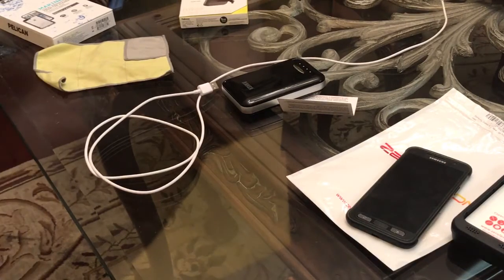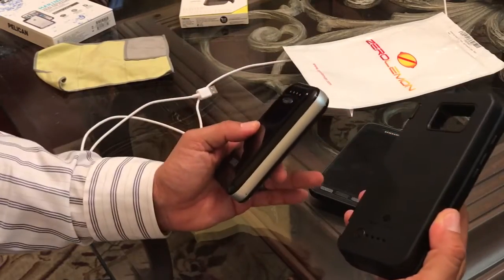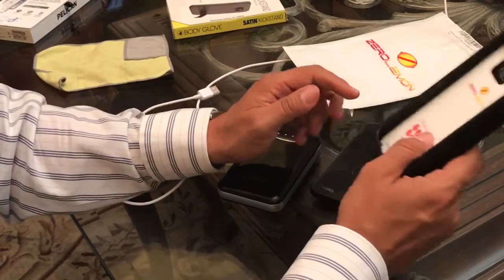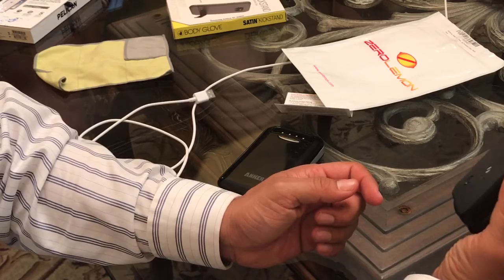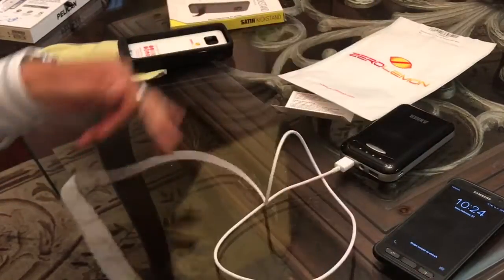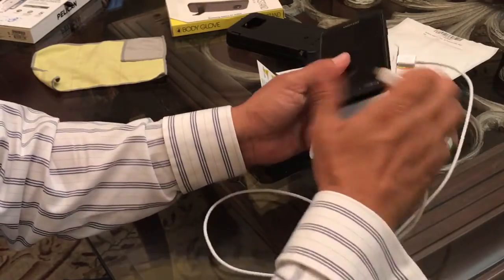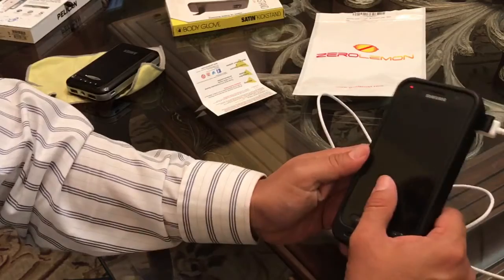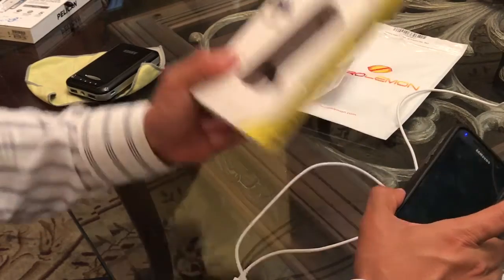Zero Lemon Galaxy S7 Active battery case vs battery pack. Competition video.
Is it worth it to get this extended battery case or should you just use a plain battery pack? Check out what TECH-FIGHTER thinks.